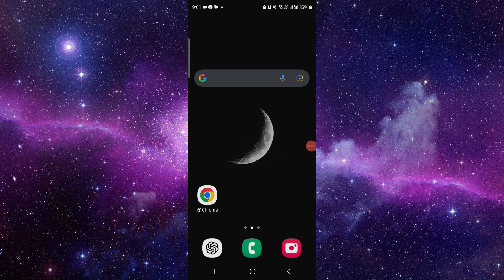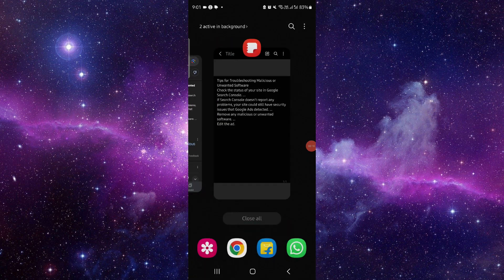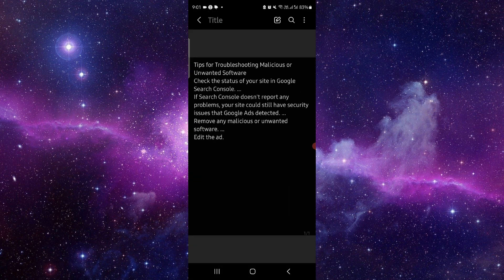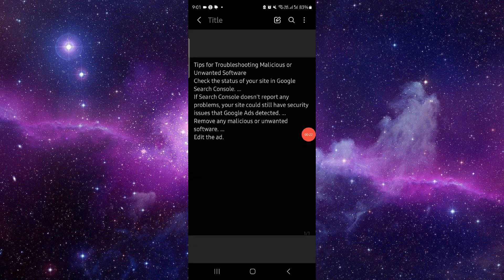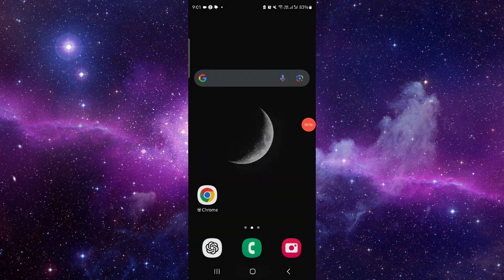✅ How To Fix Google Ads Disapproved Due To Malicious or Unwanted Software (Solved)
Learn how to fix Google Ads disapproved due to malicious or unwanted software with this comprehensive guide. We explain the causes and provide solutions to get your ads approved.

Key Learning Points:
• Understanding disapproval reasons related to software
• Step-by-step guide to resolving disapproval
• Ensuring your website and ads meet Google policies